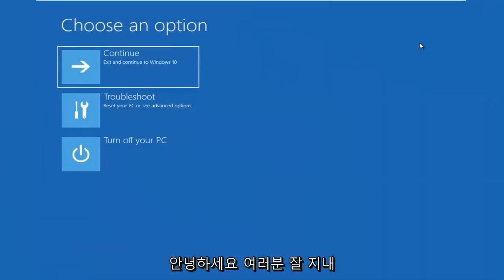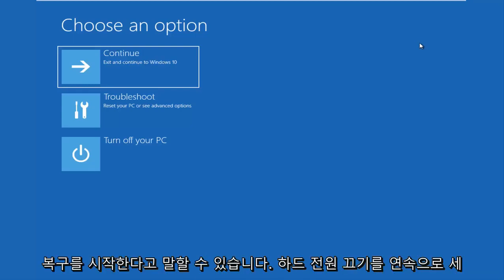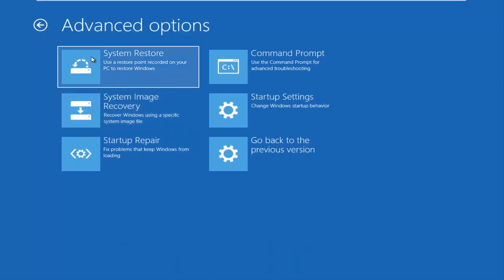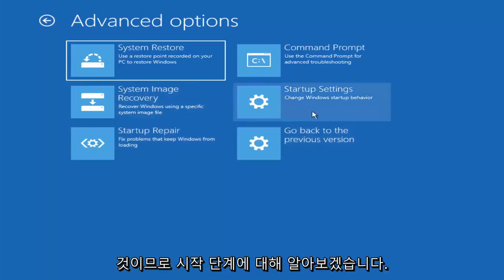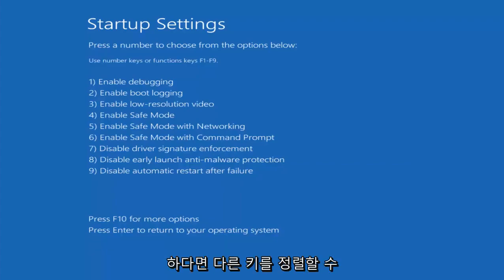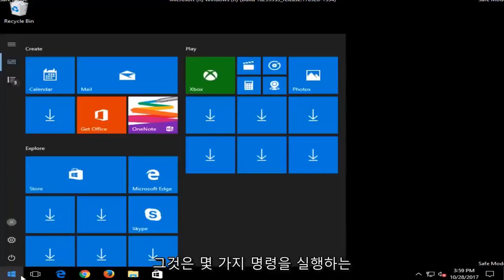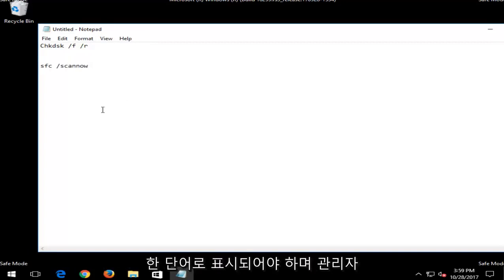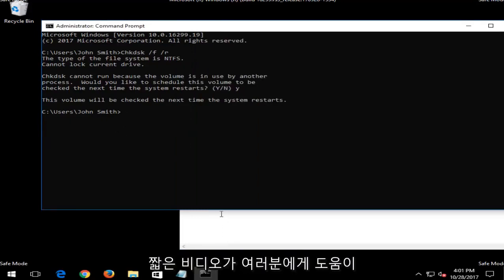Windows 10/11에서 액세스 할 수없는 부팅 장치 오류 : 수정 방법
Windows 11/10 [자습서]에서 INACCESSIBLE BOOT DEVICE 오류 수정.

이 튜토리얼에서 해결된 문제:
액세스할 수 없는 부팅 장치
액세스할 수 없는 부팅 장치 Windows 10 수정
액세스할 수 없는 부팅 장치 창
액세스할 수 없는 부팅 장치 ASUS 노트북
마더보드 변경 후 액세스할 수 없는 부팅 장치
오버클럭 후 액세스할 수 없는 부팅 장치
ssd 설치 후 액세스할 수 없는 부팅 장치
습격 후 액세스할 수 없는 부팅 장치
액세스할 수 없는 부팅 장치 acer

Blue Screen of Death 오류는 Windows에서 매우 일반적이며, 원인이 될 수 있습니다. 결함이 있는 하드웨어 문제, 소프트웨어 손상 또는 충돌, 손상되거나 잘못된 드라이버, 손상된 레지스트리 및 부적절한 Windows 종료. 이러한 모든 BSOD(Blue Screen of Death) 오류는 Windows 7, 8, 8.1 및 Windows 10을 충돌시킵니다. 컴퓨터가 재부팅 루프에 빠져 지속적으로 컴퓨터를 다시 시작하게 됩니다. INACCESSIBLE_BOOT_DEVICE 오류를 해결하고 수정하는 데 도움이 되는 몇 가지 단계를 보여 드리겠습니다.